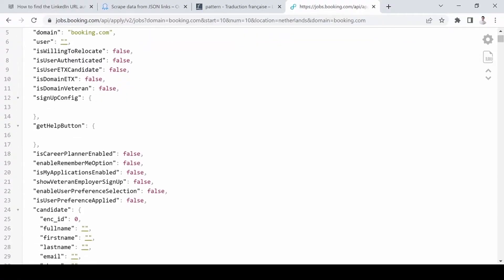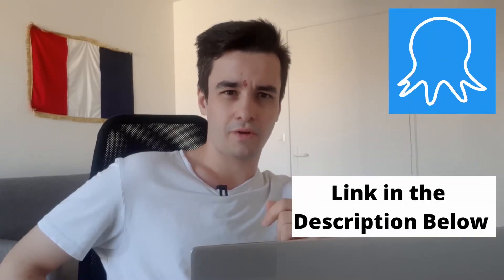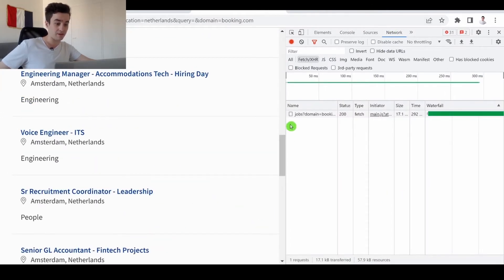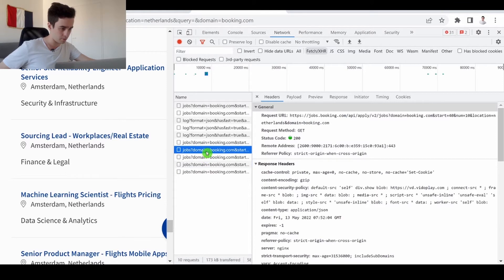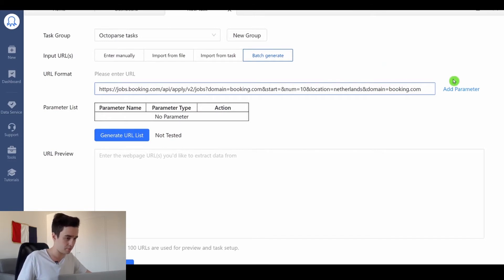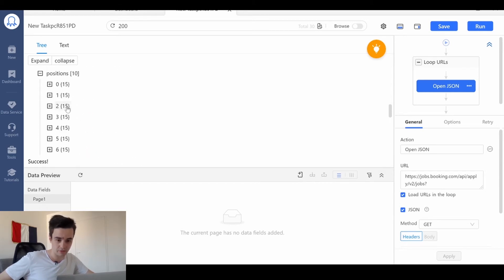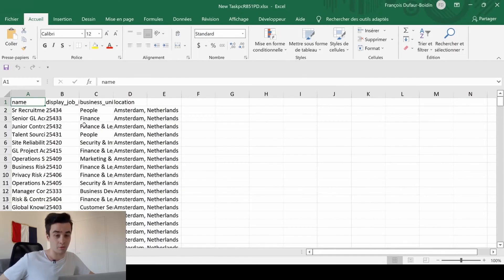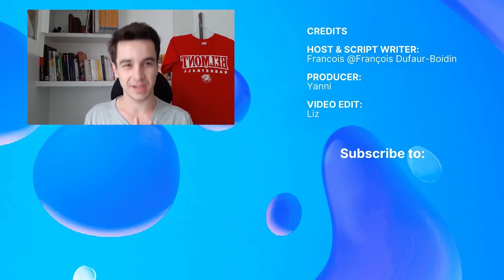How to extract from JSON Links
Learning from community leads to improving. In this series, heavy users of Octoparse will dive in multiple case tutorials with you, and teach you how to use the software to scrape data step-by-step.New Octoparse 8.5 is already released, try it!

Wanna know how to extract data from JSON Links with Octoparse? You won't miss this one!

🌟 Time Stamp 🌟
🕒00:00 How to extract data from JSON Links？
🕒00:45 Inspect the website in the browser
🕒01:35 Copy URLs
🕒02:28 Extract data

🌟About Us  🌟
Octoparse data extraction: is a webscrapingtool. The webcrawler is specifically designed for scalable data extraction of various data types. It can harvest URLs, phone, email addresses, product pricing, reviews, as well as meta tag information, and body text. Octoparse is a SIMPLE but POWERFUL web scraping tool for harvesting structured information and specific data types related to the keywords you provide by searching through multiple layers of websites.